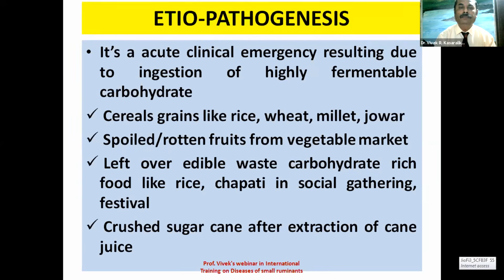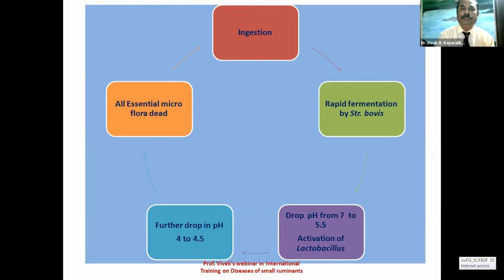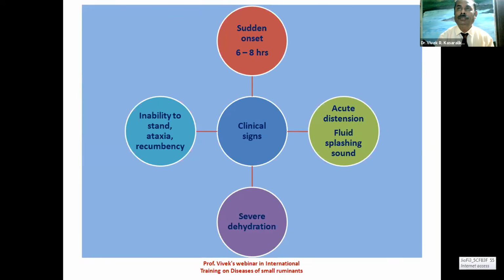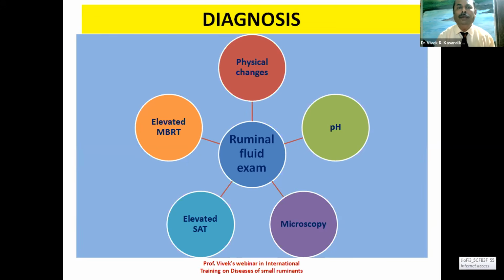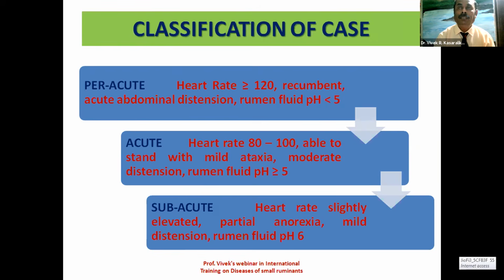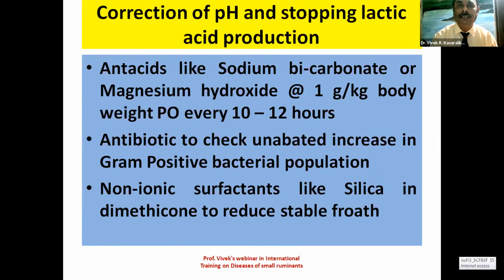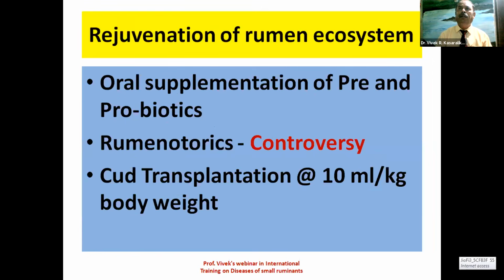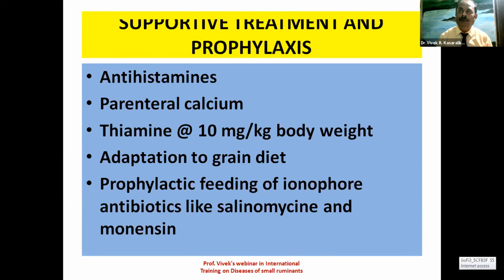Ruminal Acidosis by Dr.Vivek R.Kasaralikar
Sheep & Goat farming is most promising livestock sector in India. Because of increasing demand for meat and increasing non-Vegetarianism, there is a need for commercial farming rather than traditional community farming.
Sathya zerograzing  provides a platform  to learn about sheep & goat farming.

ClostridiumperfringensType-D
ClostridiumperfringensType-B
ClostridiumperfringensType-C
ClostridiumperfringensType-A